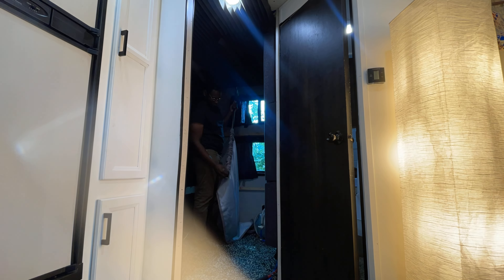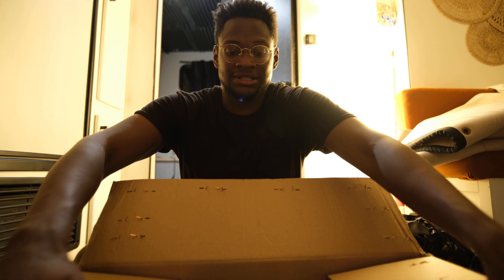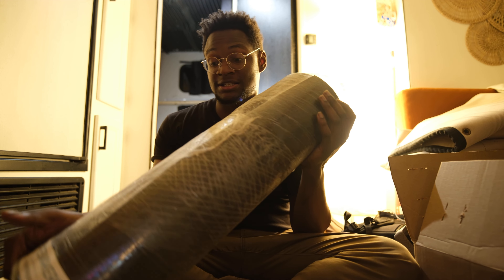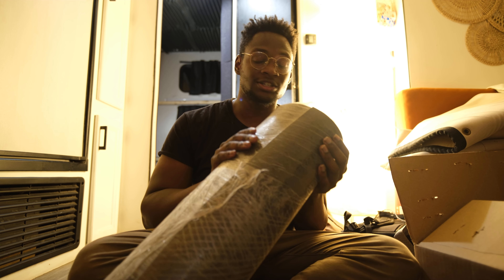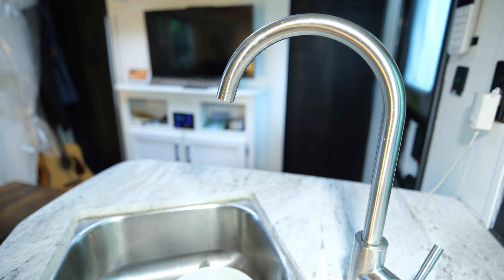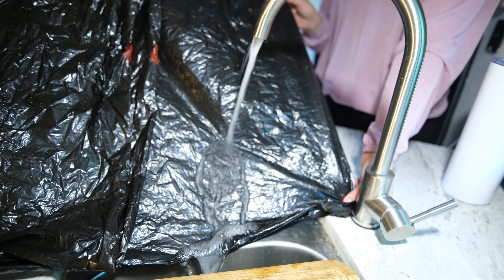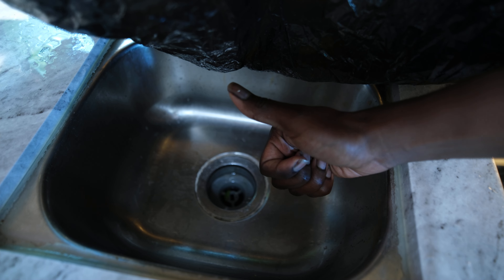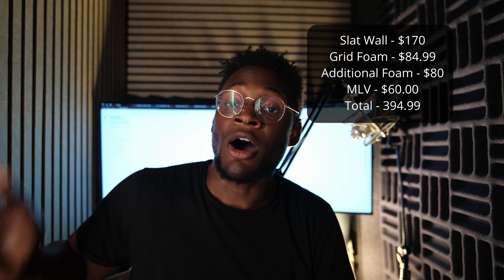Building a Vocal Booth Under $500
If you're watching this video chances are that you're like I was, a voice actor looking to figure out how to make their space suitable. You've got a couple bucks and you're trying to not waste it. Well, I wasted my money so that you don't have to. We're touching on what you actually need to enhance your space and how you should spend your money to actually make a difference in your recording space.

I'm here to help you become a full-time actor, so I put together some resources for you to check out!

From Hobby to Full Time: What you need to Become a Voice Actor: